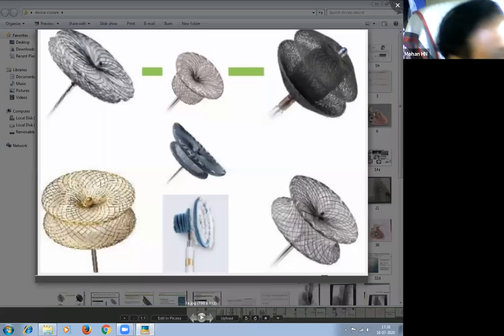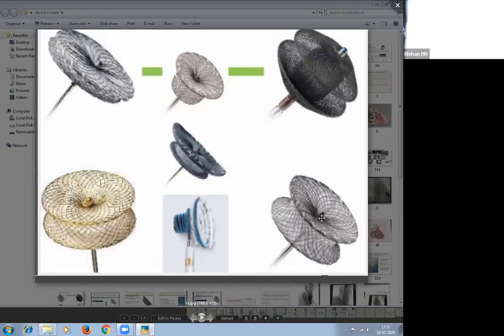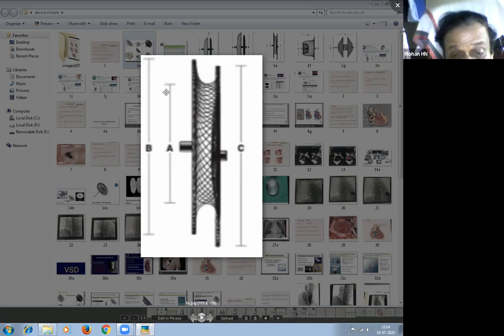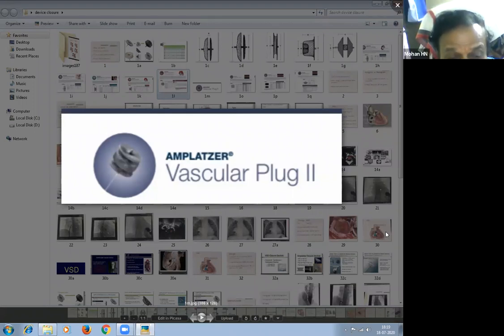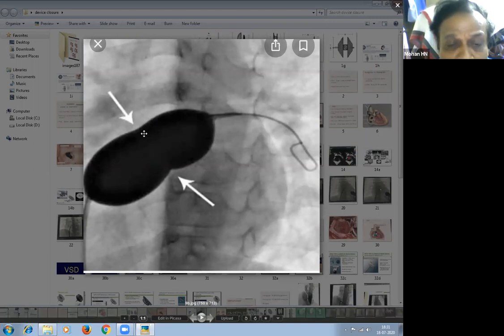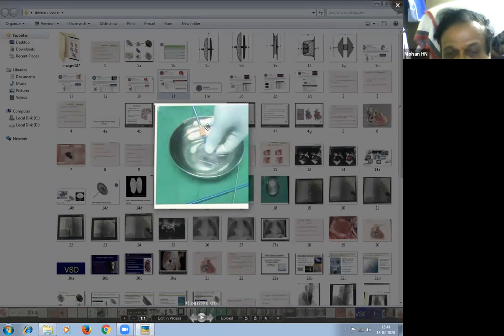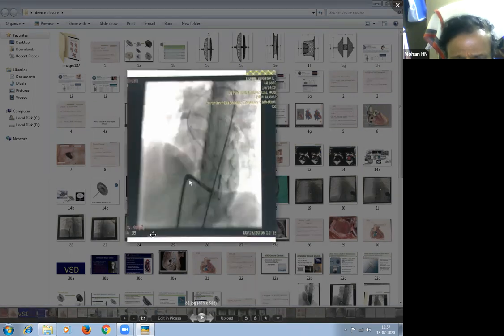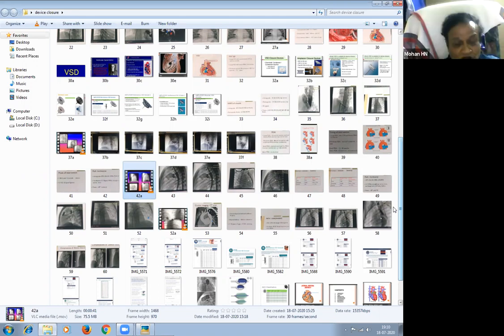HARDWARES Part 7 devices